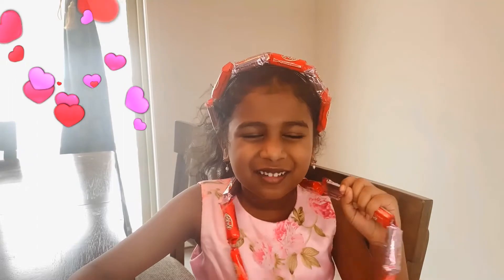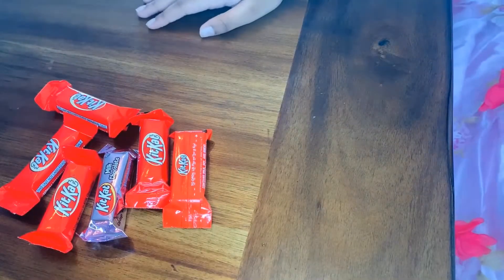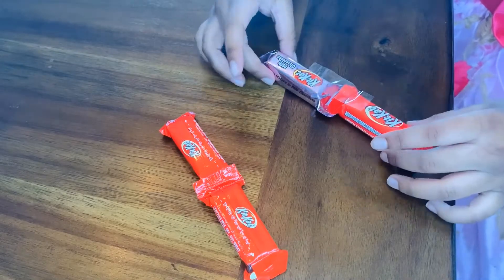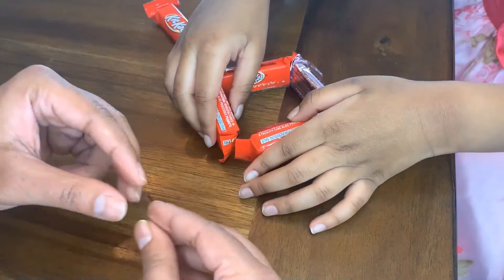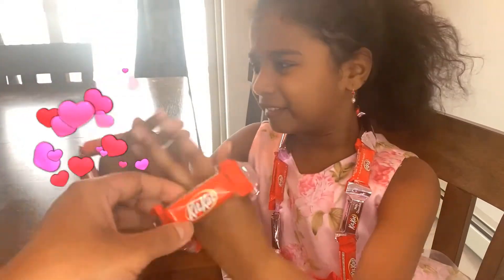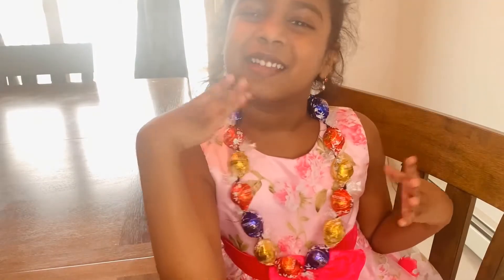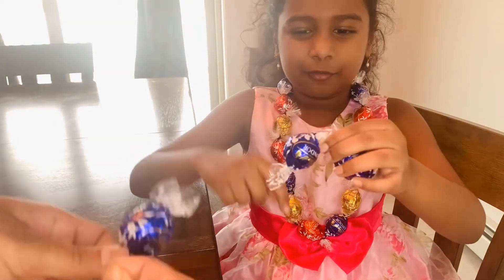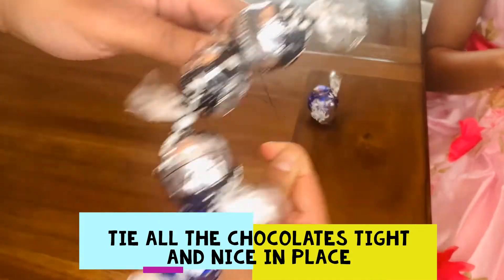HOW TO MAKE CHOCOLATE NECKLACE | VALENTINES DAY CRAFTS | Bracelets | Chocolate accessories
Activity, enjoy your time crafting and having chocolates at the same time.